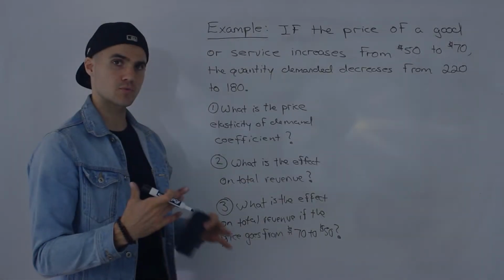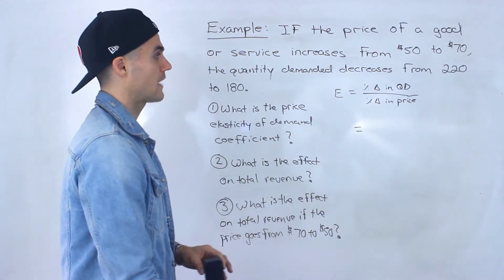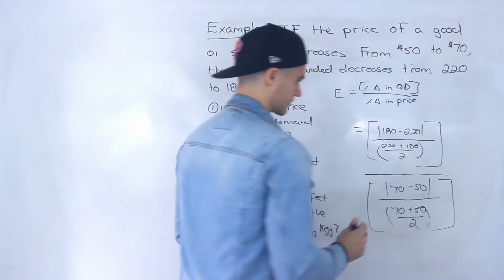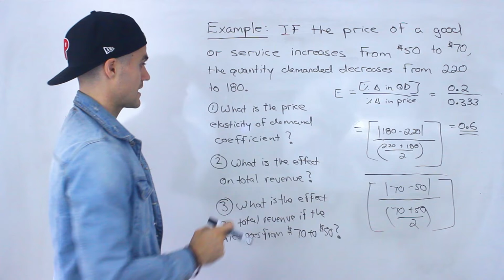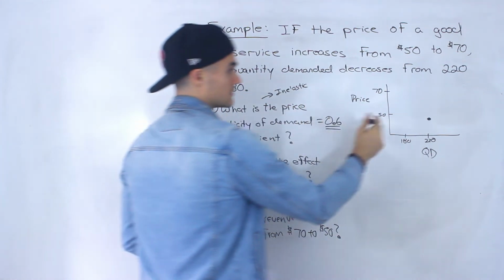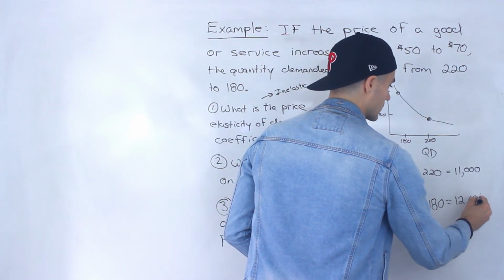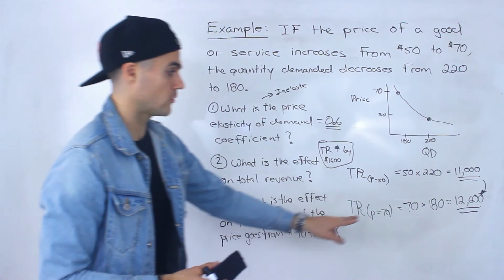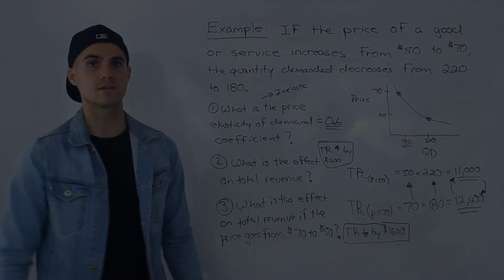ECN 104 (Ryerson University) - Total Revenue Test Part 2